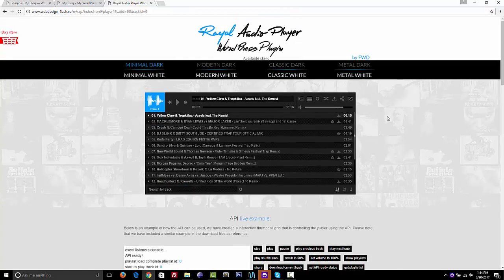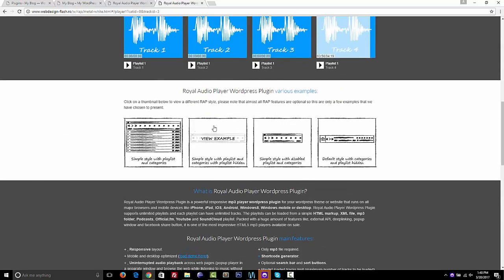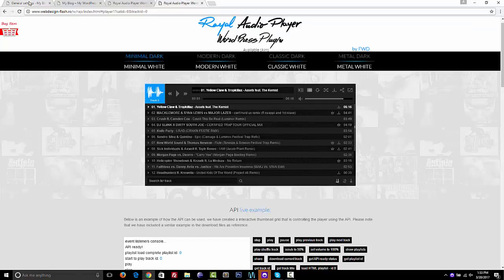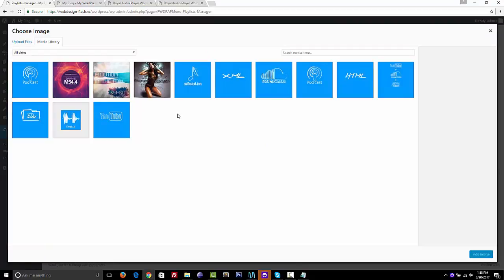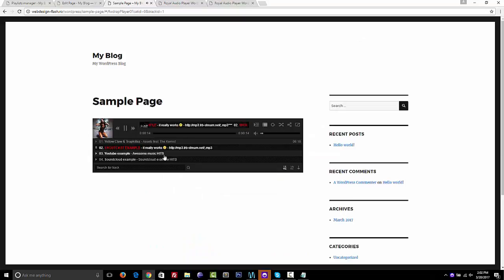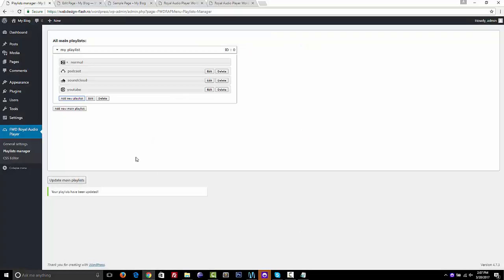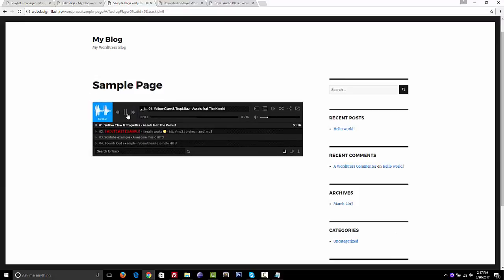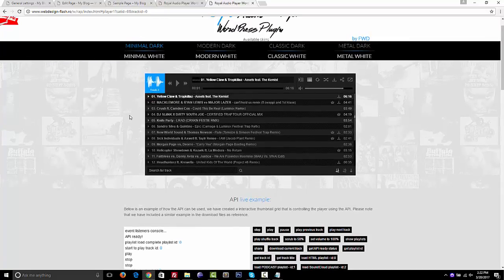Royal Audio Player Wordpress Plugin video tutorial